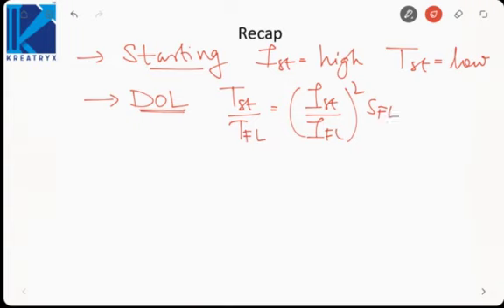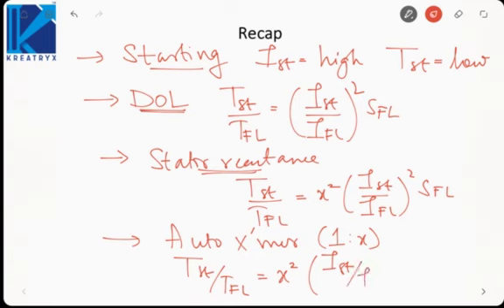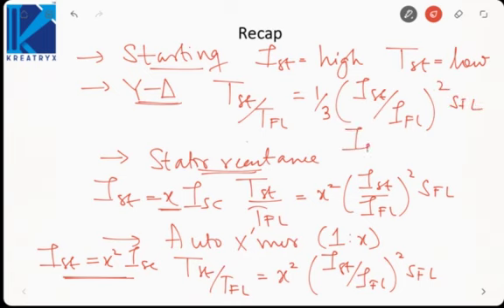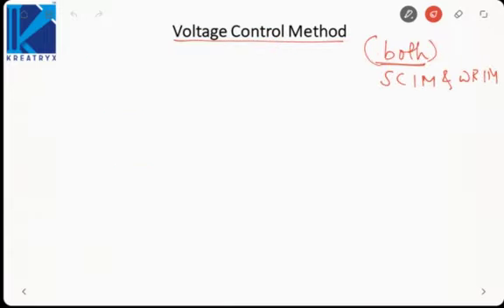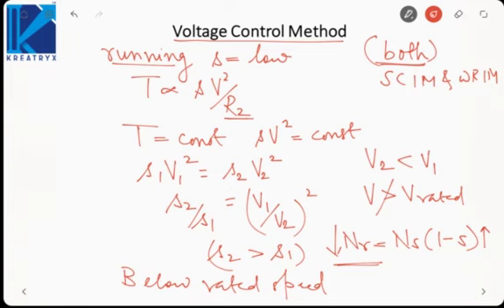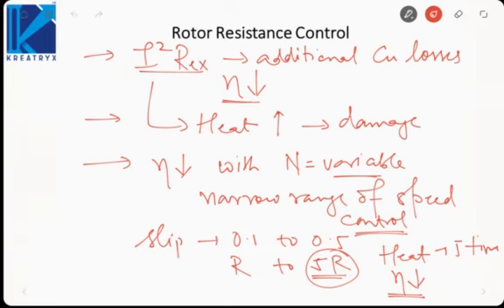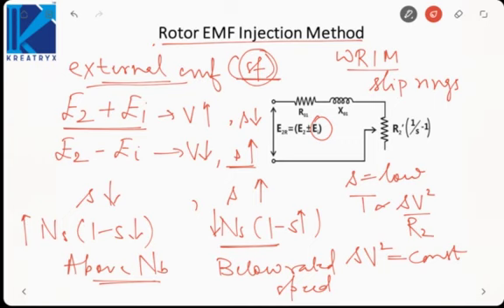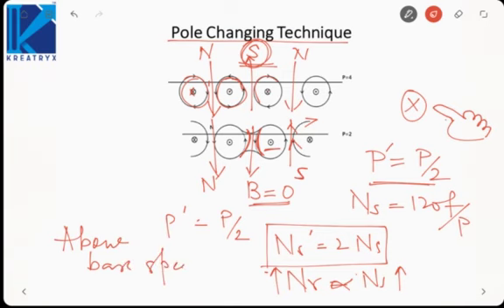9 Speed Control